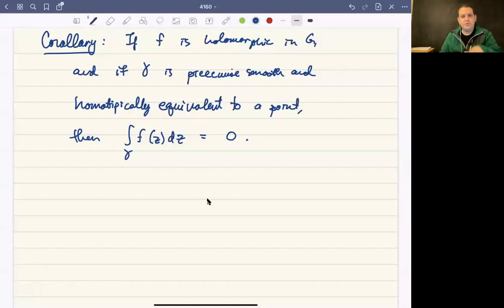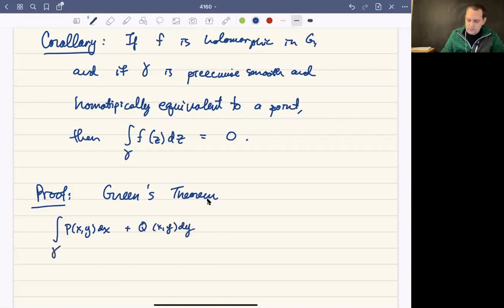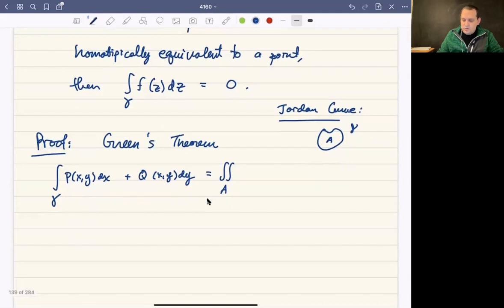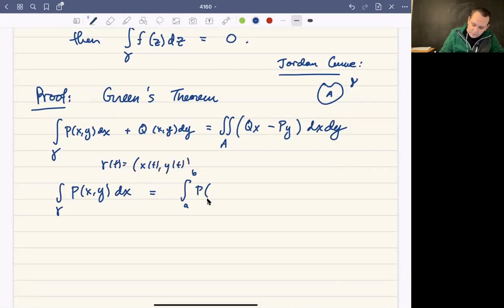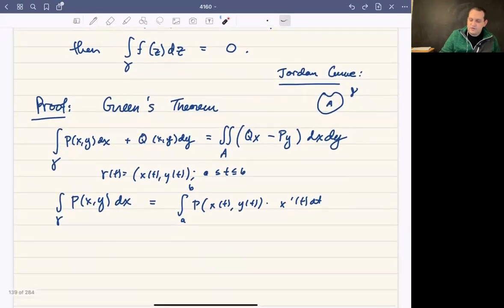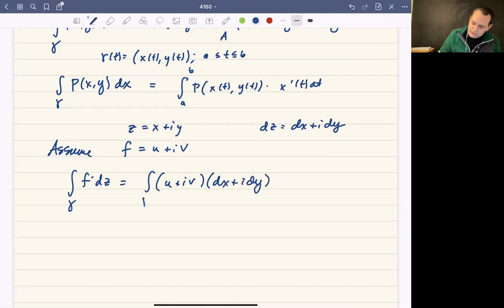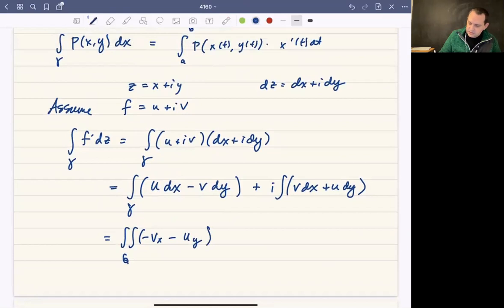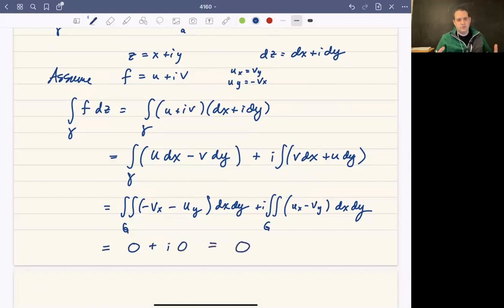Cauchy's Theorem - Proof (Using Green's Theorem)